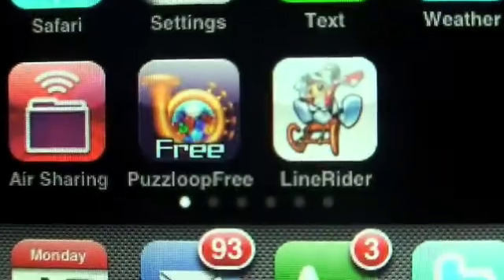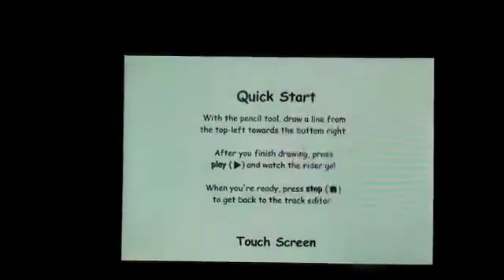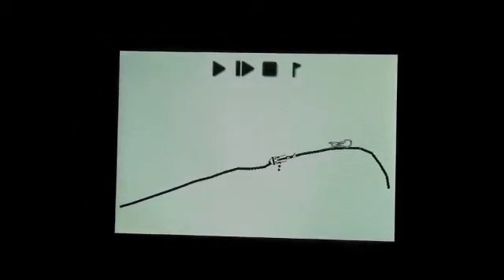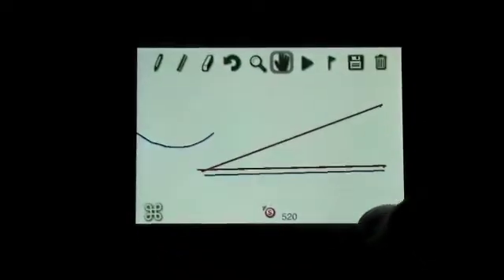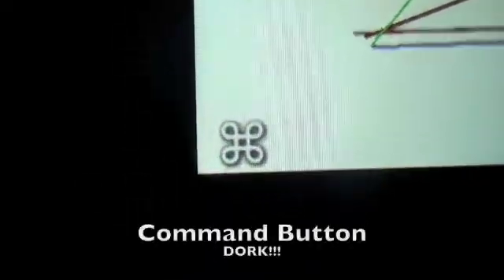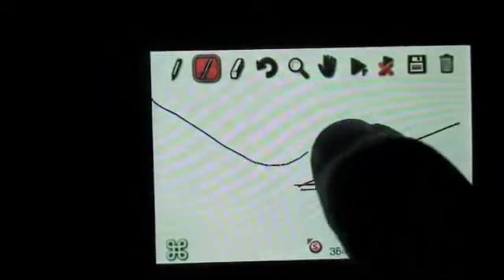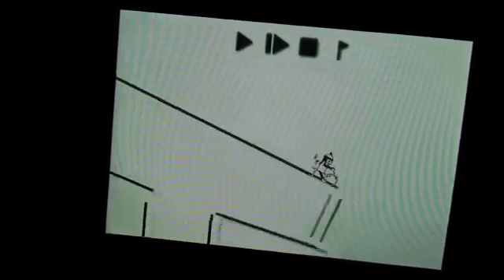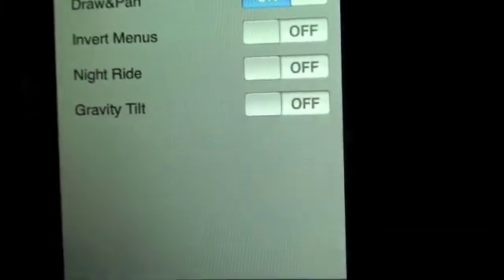Line Rider for the iPhone walkthrough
This is a brief walkthrough for line Rider for the iPhone